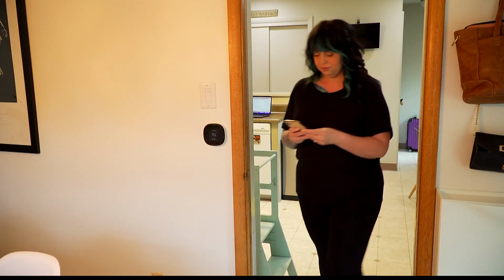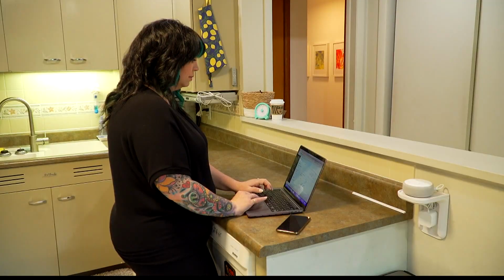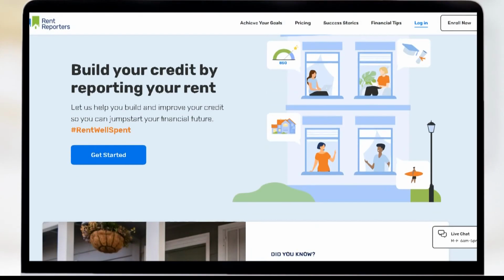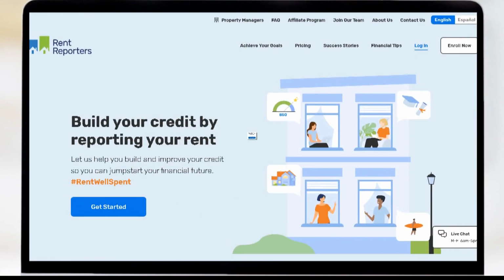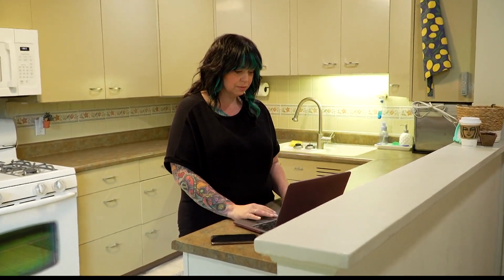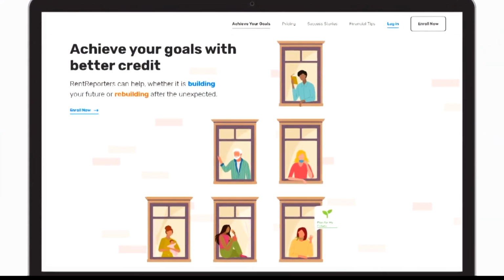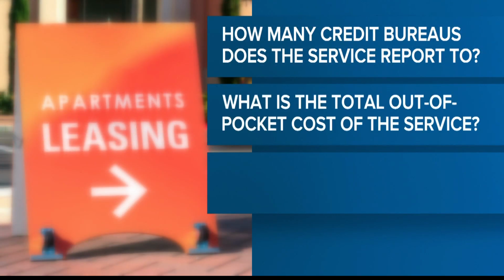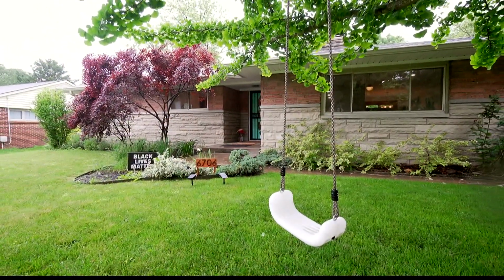What's the Deal: Getting your rent payments to reflect on your credit report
Right now, rent payments doesn't typically count toward your credit score.